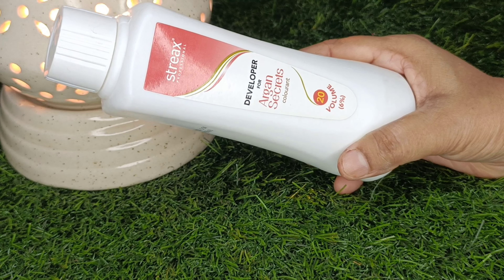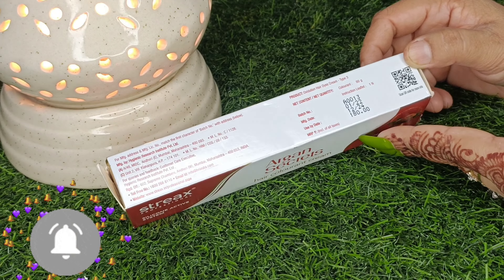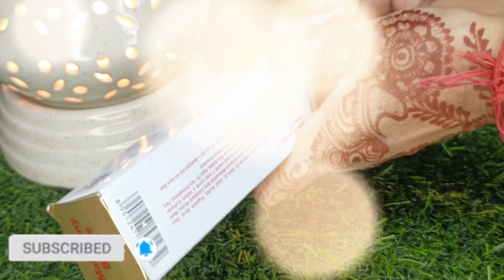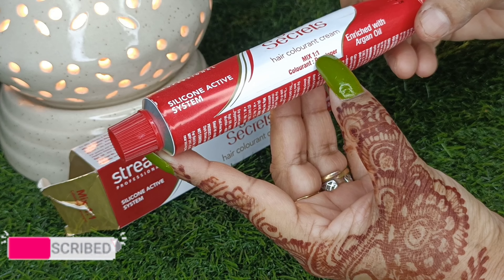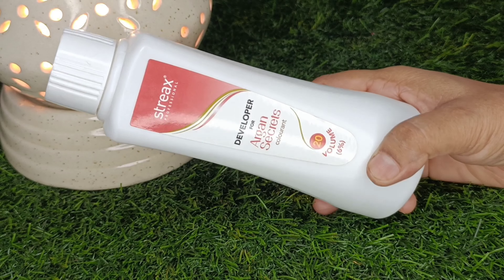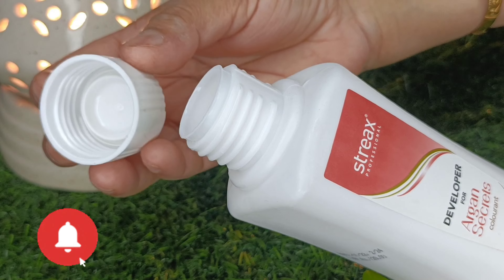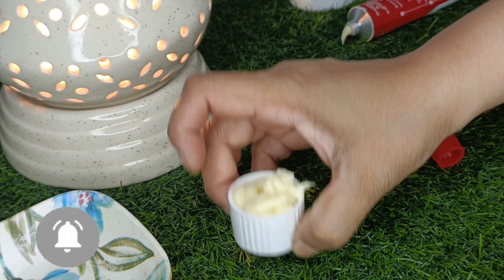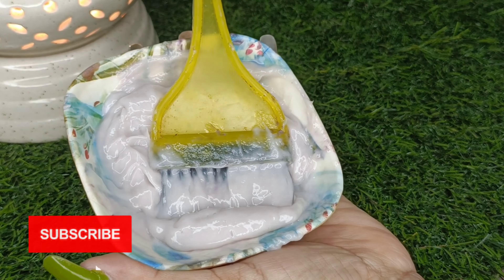How to color your hair at home under Rs.160 |Streax Hair Colour Burgundy 7.5 Review+Demo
Description
Easy Steps by step makeup video for Beginners (HINDI) I style with Shalu

Style with Shalu

In this video, I am gonna share with you all an Easy This Video Is very helpful for beginners.

Change india app:
shalu_ajay_51 Watch shalu Meena51 on Changa app - The Made India TikTok.

ByBye bye and thank you 🙏